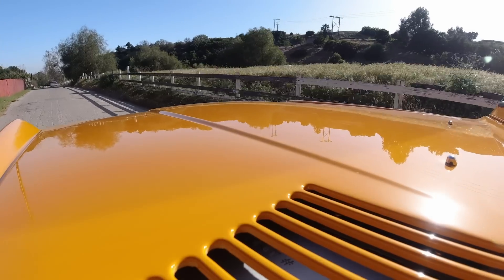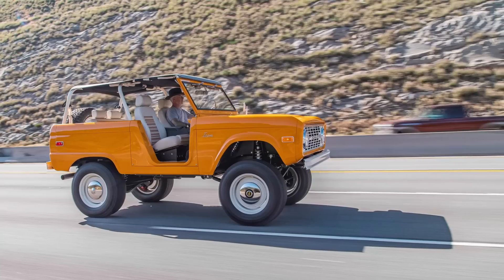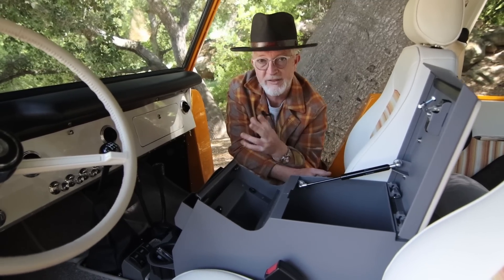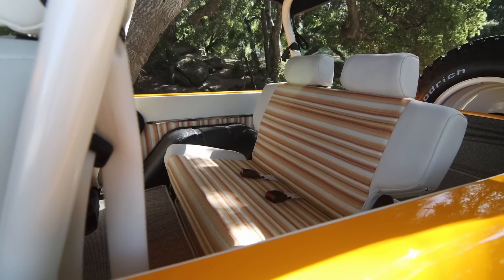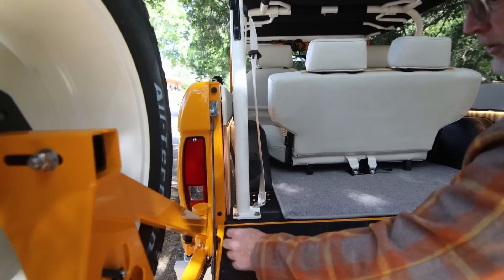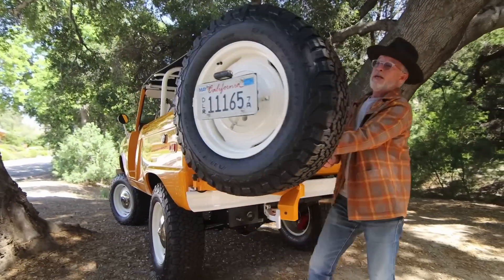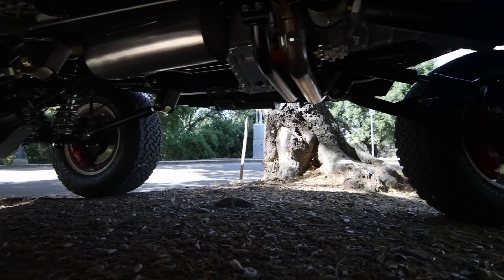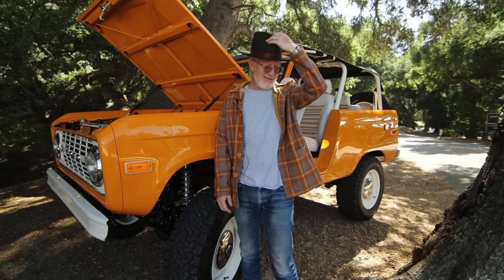ICON Old School BR ROADSTER #97 Restored And Modified Ford Bronco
Come along on a test drive to better understand what makes an ICON an icon! ICON4x4.com ig & FB: icon4x4